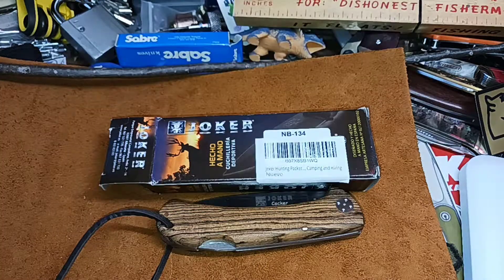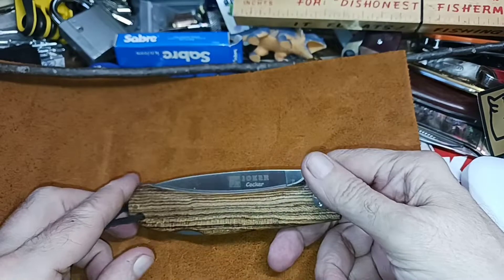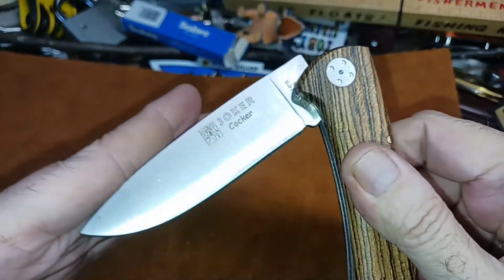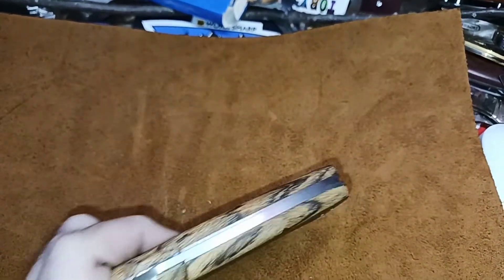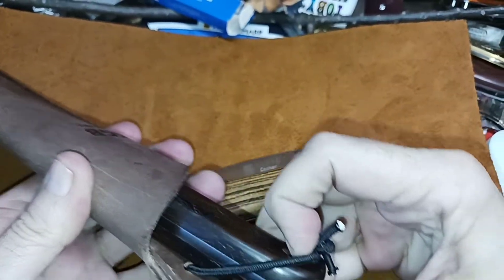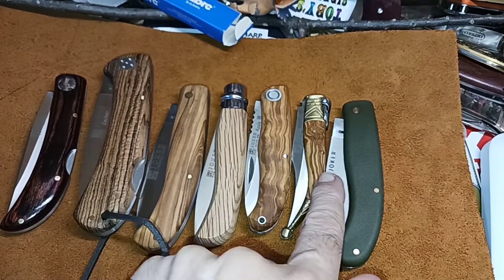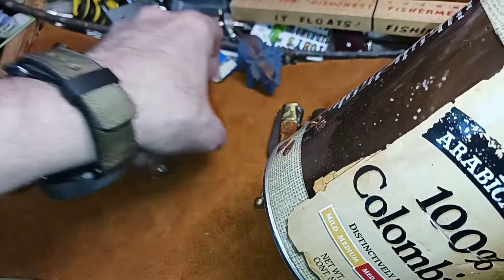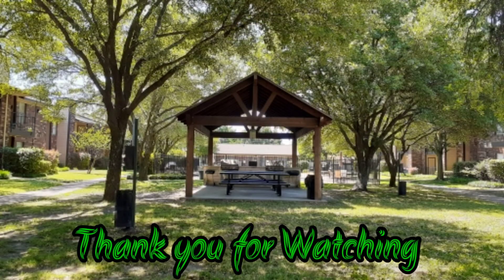(795) Joker 🃏 Cocker Lockback NB 134 in Bocate wood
I take a look at the Joker Cocker Lockback in Bocate wood. It's a larger size Lockback than most of the other Jokers 🃏  I have.